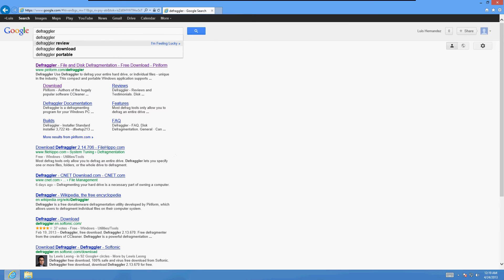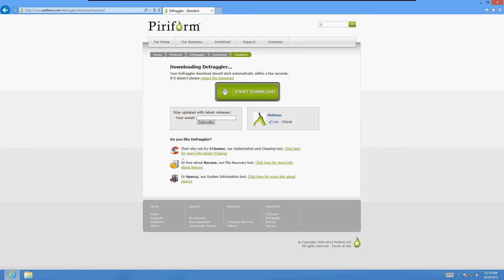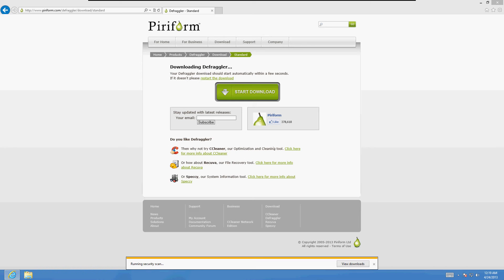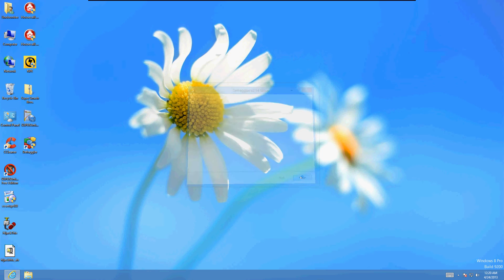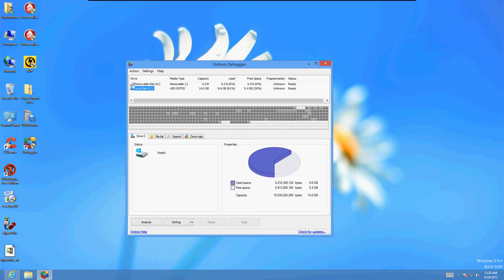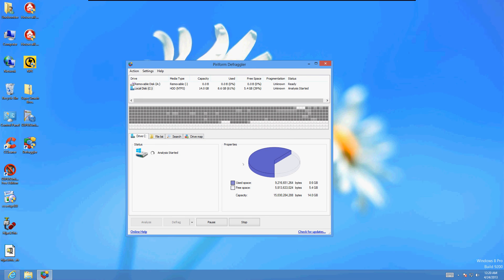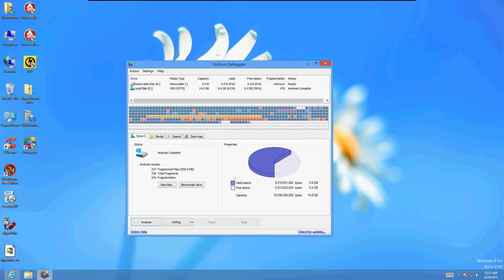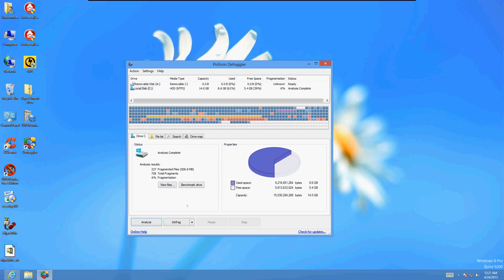Best Free Disk Defragmentation Program Defragler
In this video tutorial I will show you the best free disk defragmentation program.

tune-up.